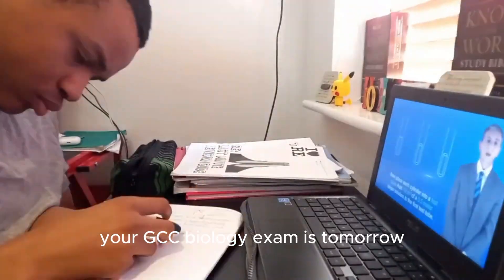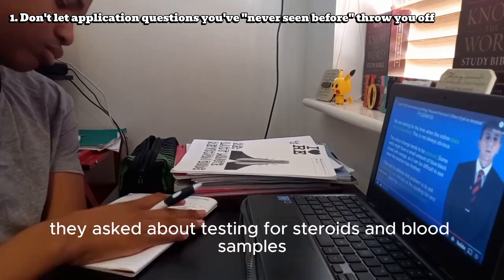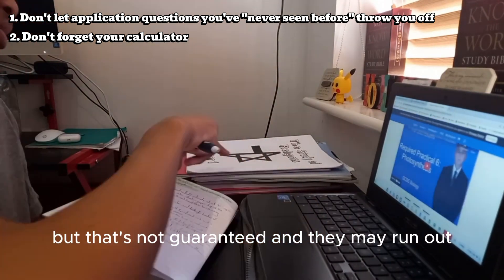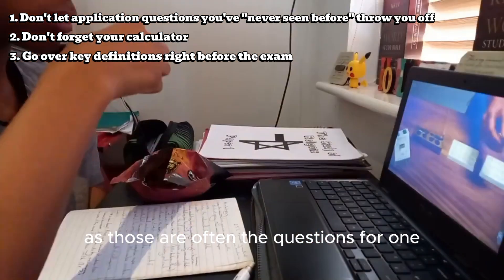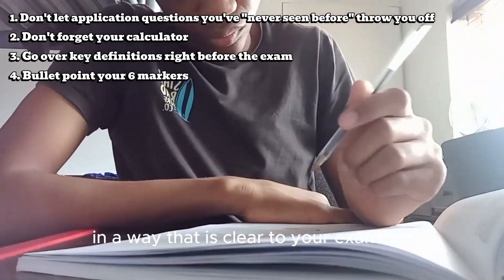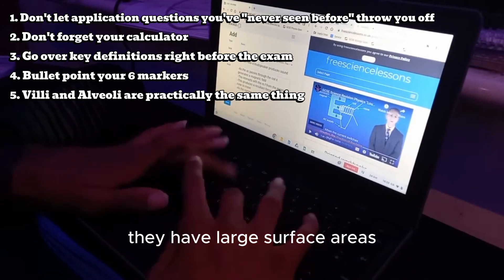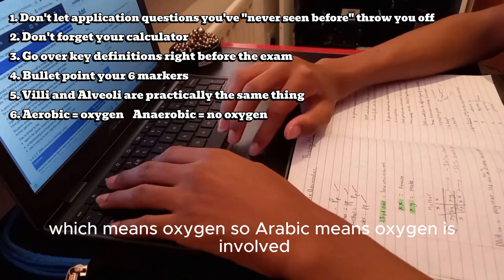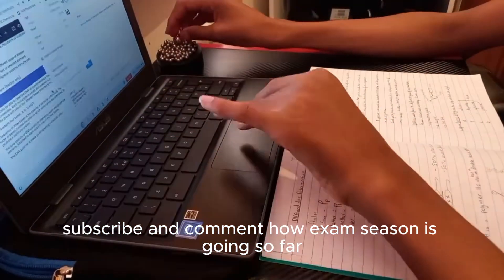LAST MINUTE TIPS FOR GCSE BIOLOGY | From a GRADE 9 Student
Last minute tips are BACK - GCSE Biology is tomorrow so here's some tips :)